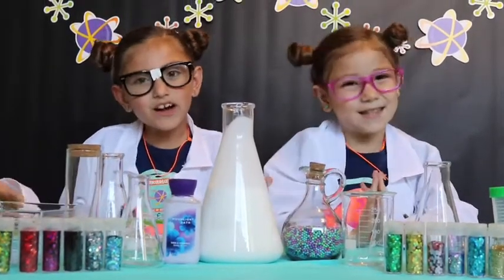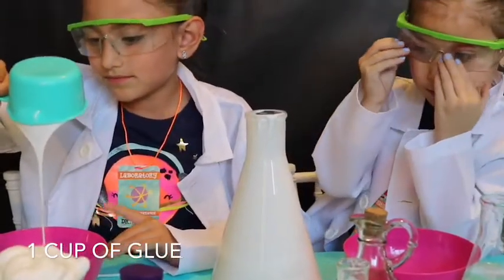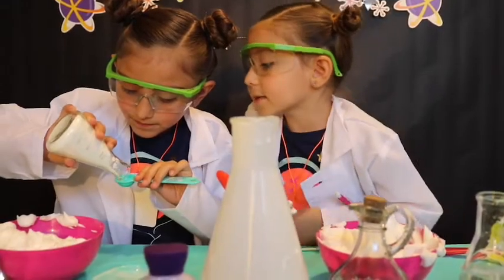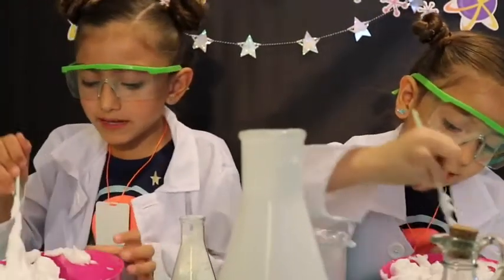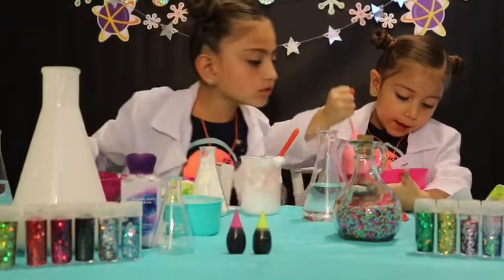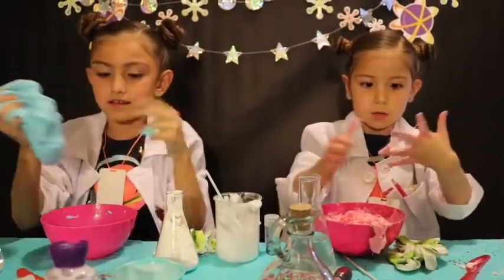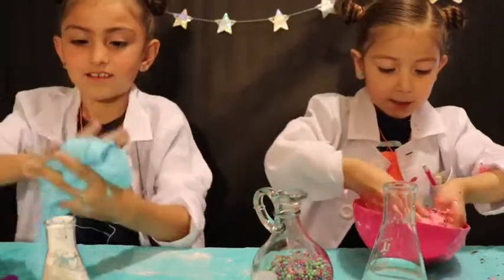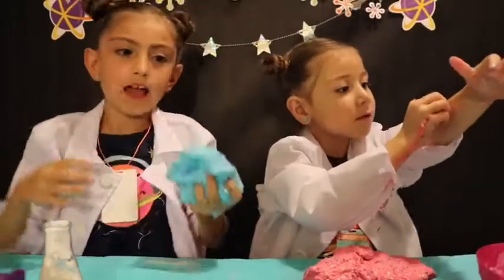Slime in Emma and Ella’s laboratory!!!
Slime Fun science lab